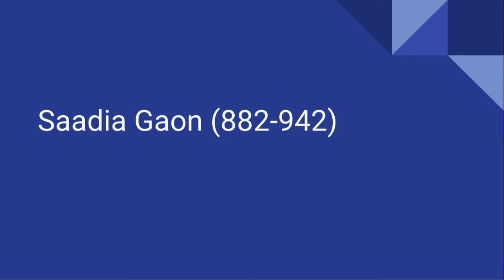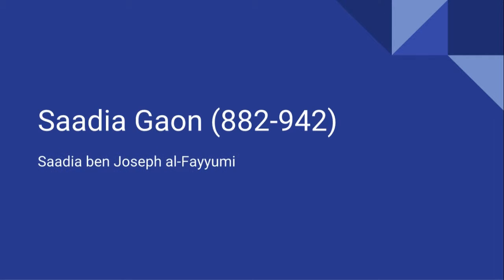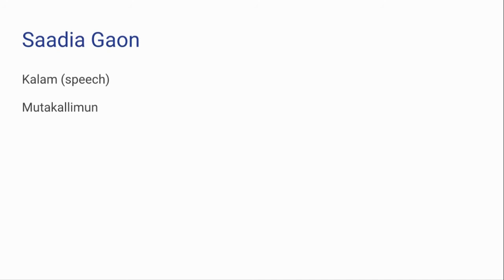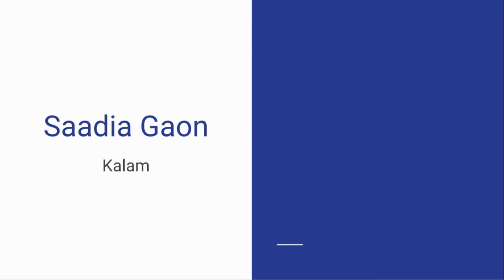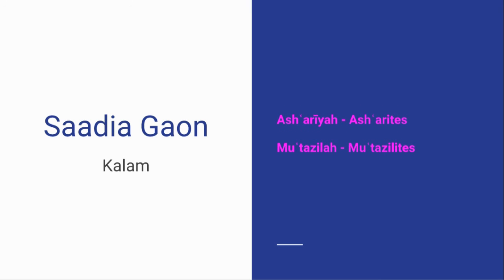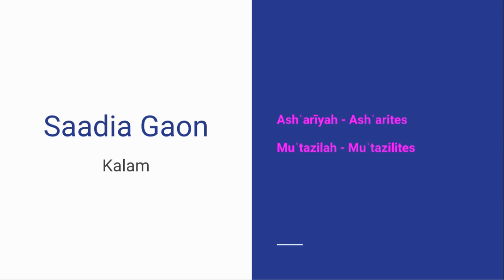Mini Lecture 4.1 Saadia Gaon